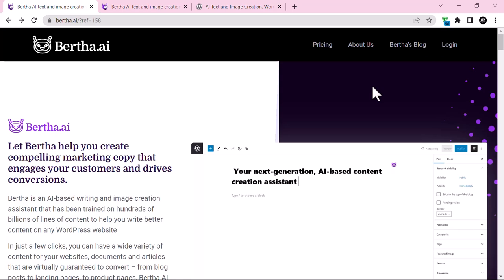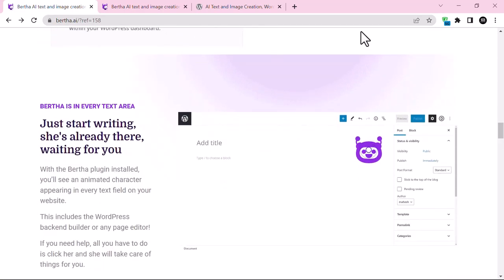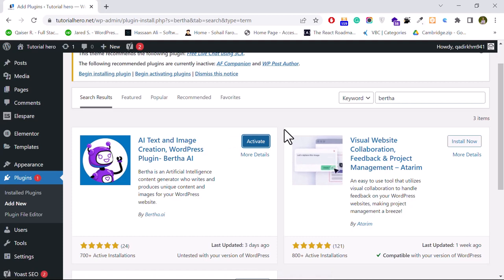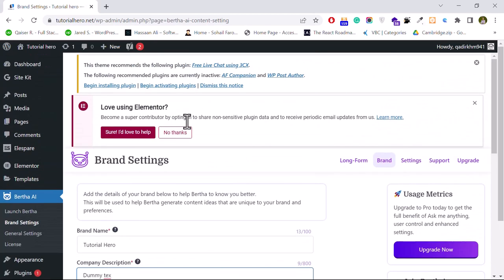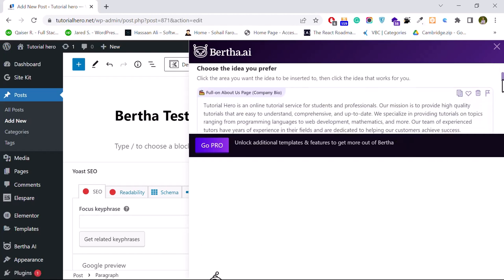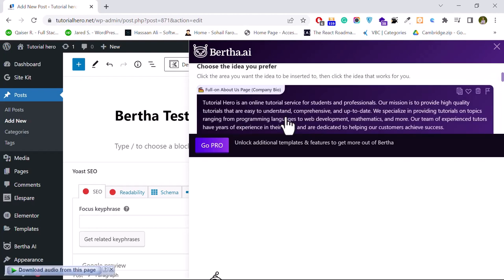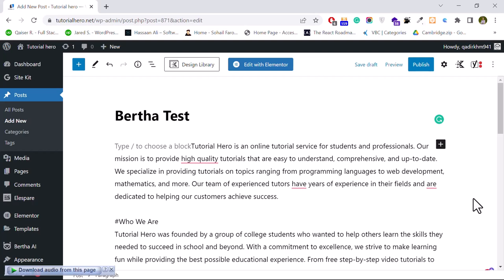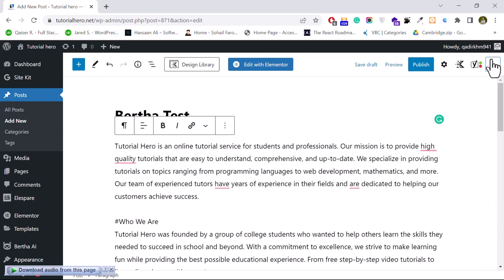Bertha AI | AI Text and Image Generation Wordpress Plugin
Creating content is easier than ever before thanks to bertha. Bertha is an AI writing assistant who loves to generate creative original copy to engage and convert your audience, remove the pain of coming up with ideas and focus on crafting the content for your website.

and get access to exclusive content.

Cheers
Qadir Hassan (Tutorial Hero)